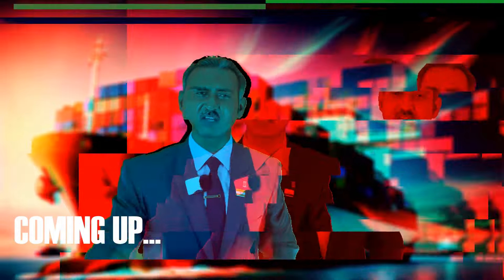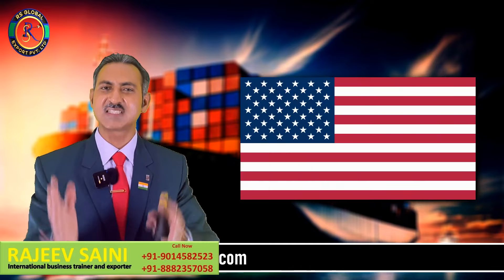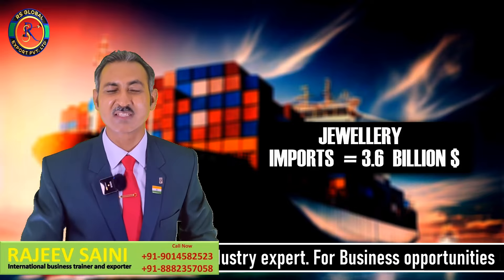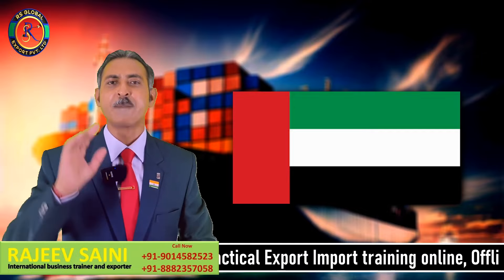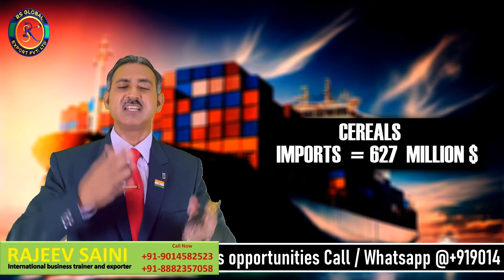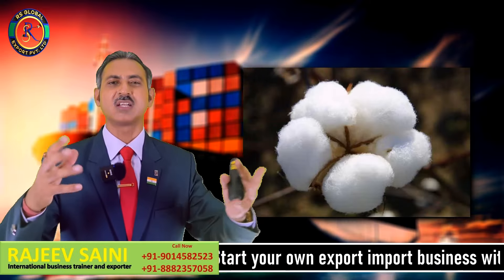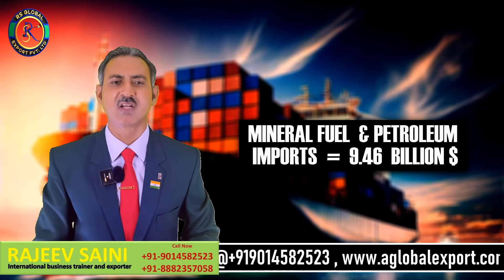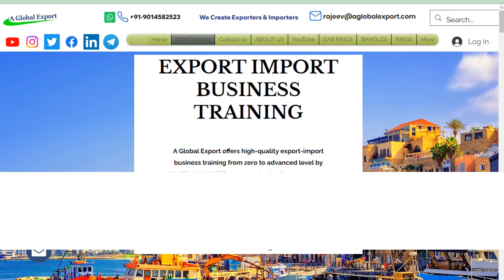top 5 countries to start export from india I where india export mostly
Hi, we are Indian Exporter and have started export import business free training channel. We are supporting our Indian exporter, any support required please let us know. we will be more than happy to help you out.
Our aim is to boost our country economy and promote our exporters.

Our up coming training
Online 10th to 17th May'24
Offline 27th, 28th & 29th April'24

Join our communities whatsapp and telegram group by clicking below link

where india export mostly